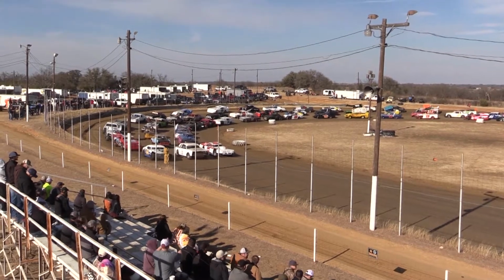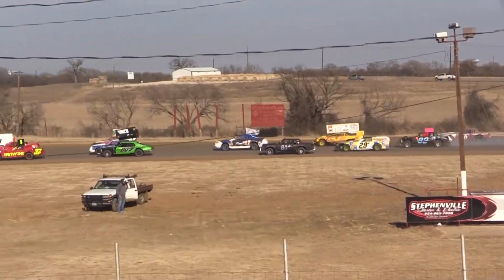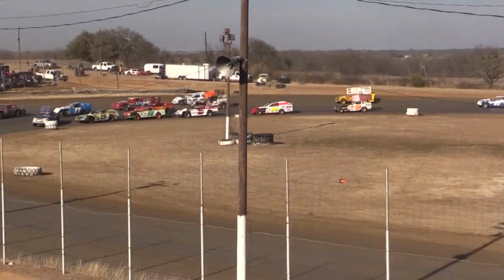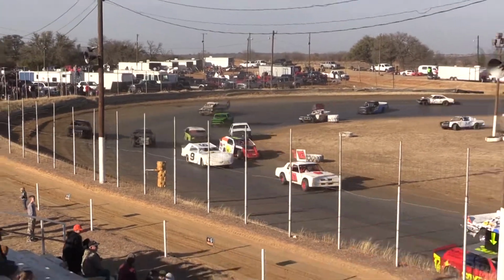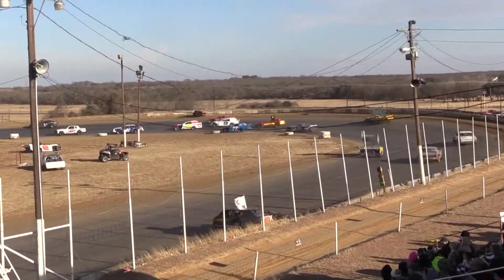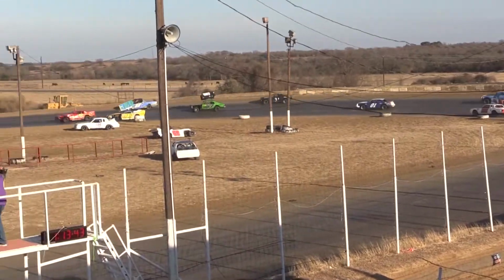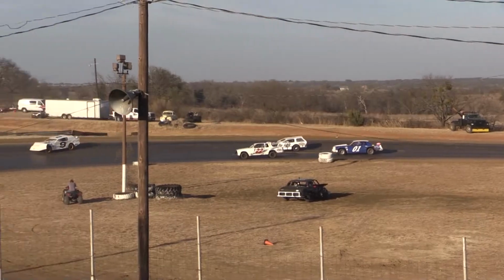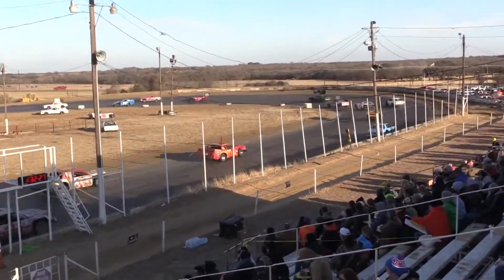Super Saturday 200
The Super Saturday 200 was held at 281 Speedway in Stephenville, Texas, and 281 Speedway is no longer in operation. This video features a 200 lap enduro that allows most cars to run it with no yellow flag.